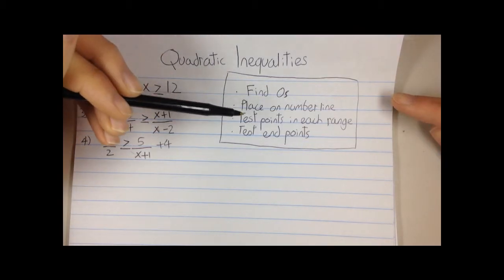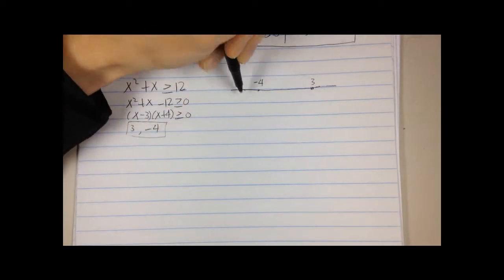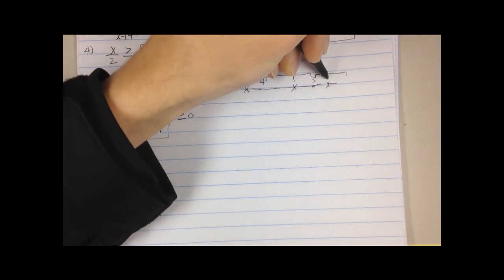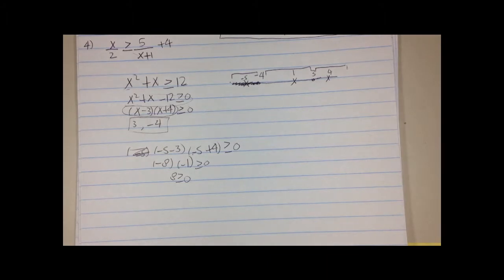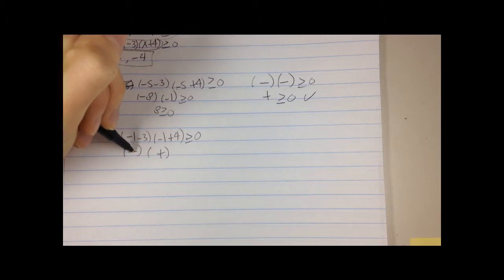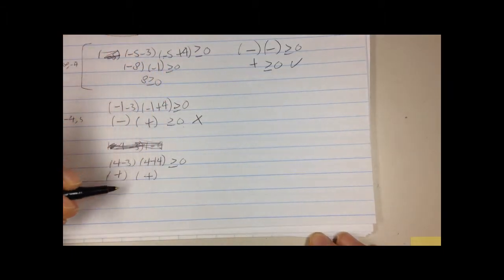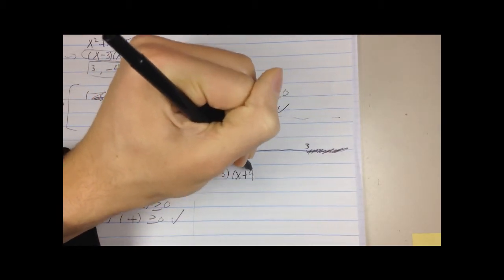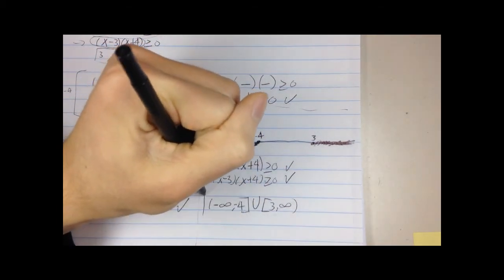Quadratic Inequalities- First Example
How to solve a quadratic inequality. The remaining examples are in the next video.